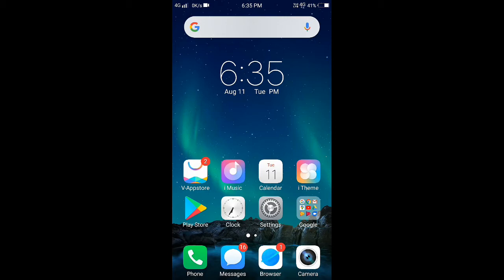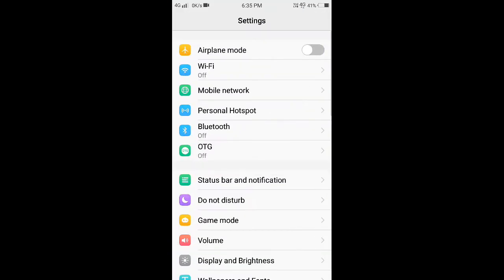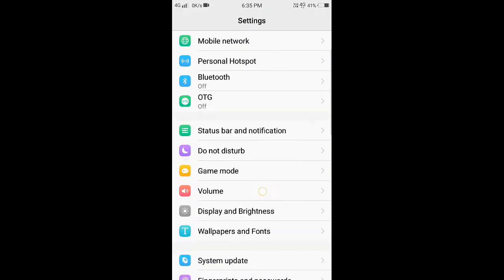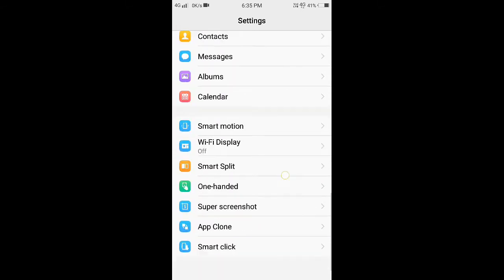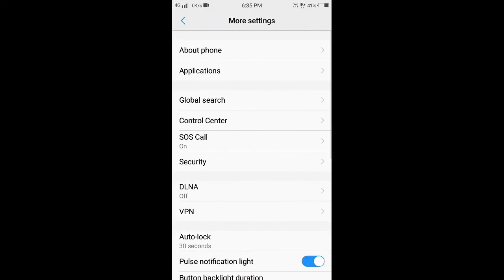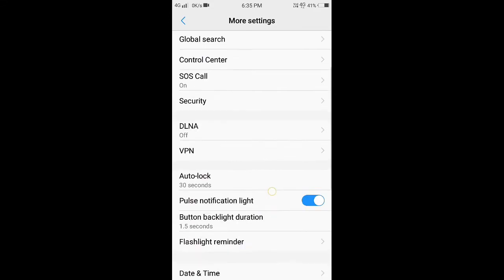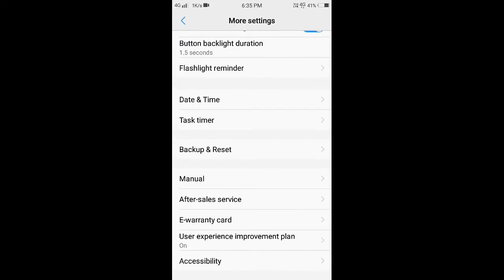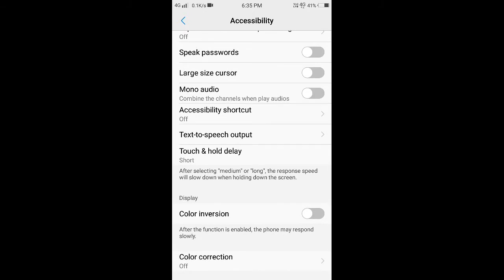How to change to dark mode in vivo mobiles